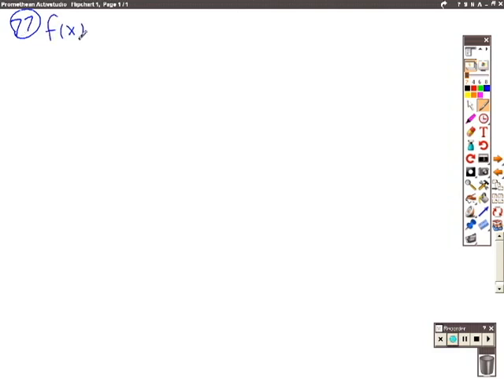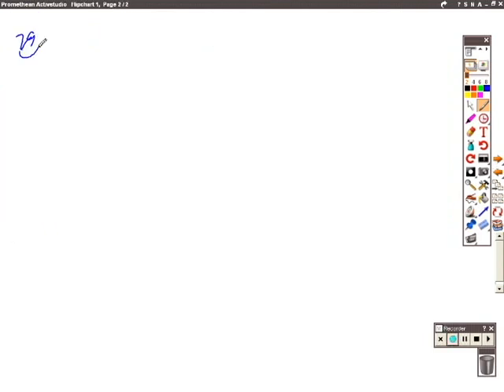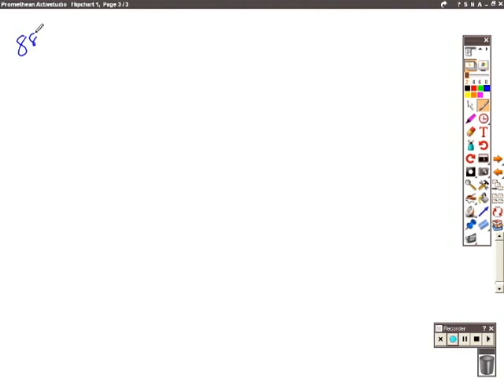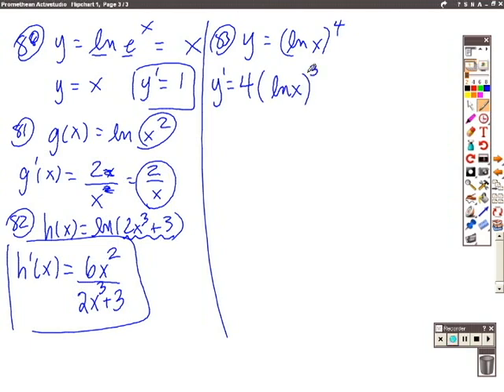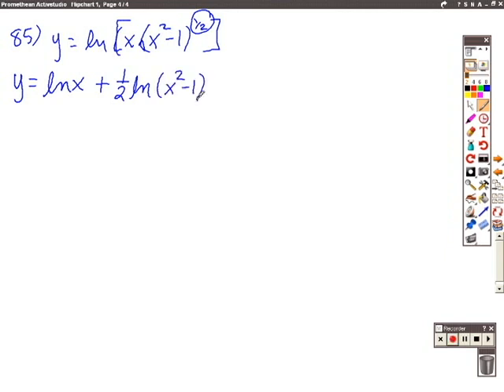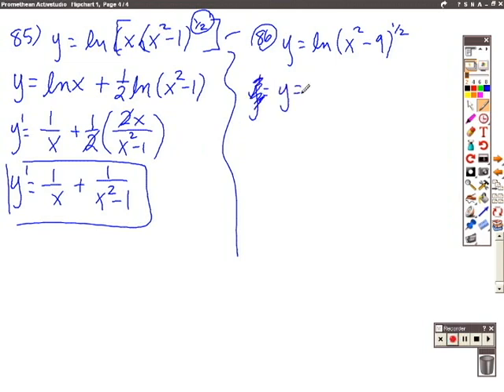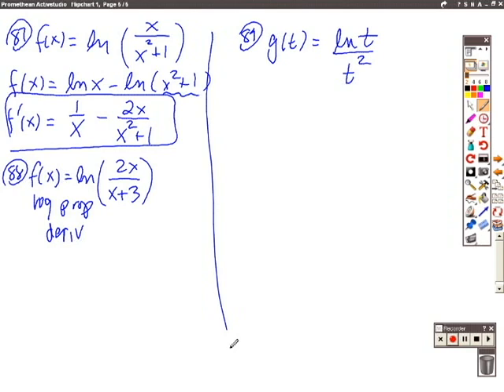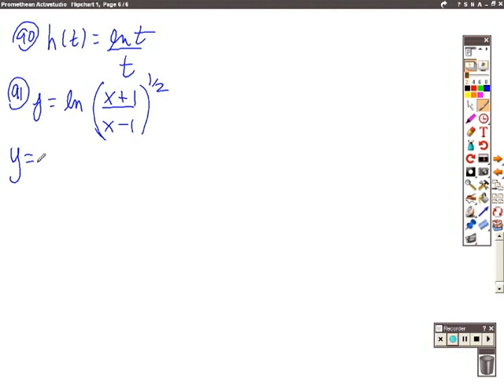p. 162 77 - 92